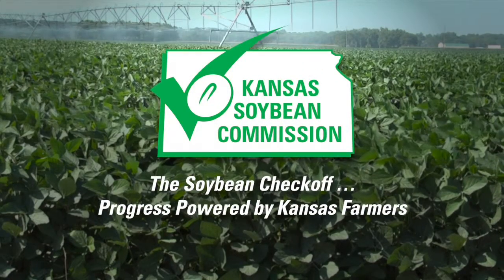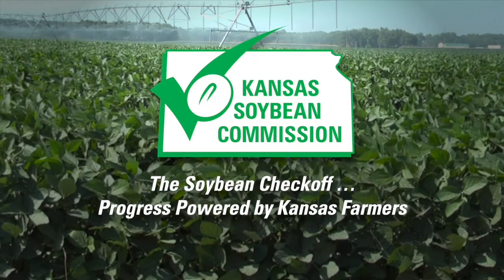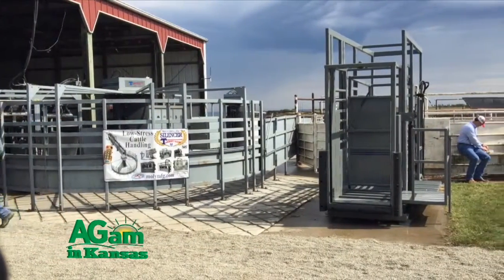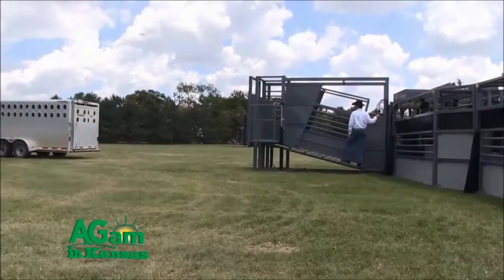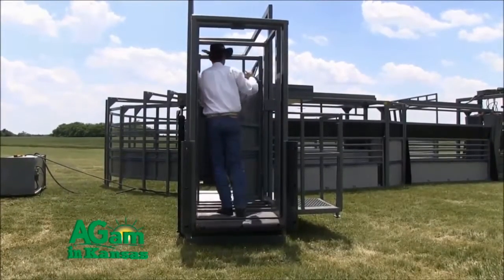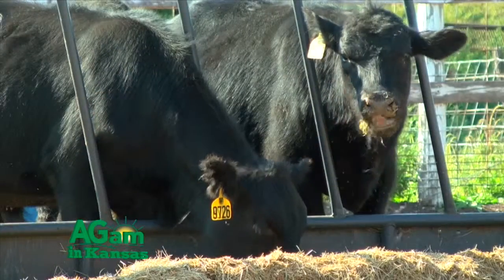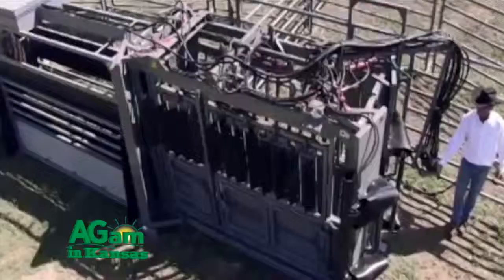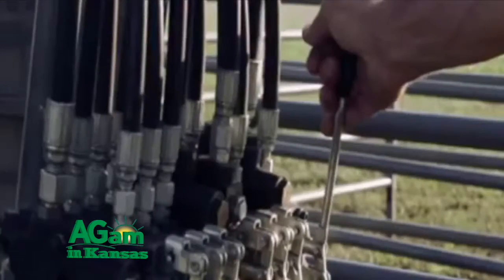Farm Factor - New Equipment from Moly Manufacturing - Oct. 13, 2015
(Jamie) Welcome back to Farm Factor. Let’s join Duane and Jon Mollhagen as they talk about Moly Manufacturing’s new hydraulic loading cattle chute.
(Duane) Duane Toews continuing with coverage from the KSU Beef Stocker Conference in Manhattan, a chance to catch up with Jon Mollhagen with Moly Manufacturing. And Jon I see that some of the equipment that you guys have built for a number of years, a part of this facility here at the Stocker Unit. Give us a little update on what things went in initially that you've provided for them here at K-State. And then what upgrades have been made since? (Jon) Duane, yes we were originally with the Beef Stocker Unit from the very beginning. We provided a Silencer Squeeze Chute and an overhead scale and alleyways. And actually one of our very first turret gates came in here. And that's been about ten years ago now. And so it's been a very successful program for us here and they've been a great partner to work with. They've had a great many people throughout the world have shown up here and looked at our equipment here and have done a very good job. (Duane) As far as the facilities here, they've done some modifications through the years. Continue to expand in fact, and I understand that you've got a new piece of equipment here as well this year. (Jon) Yes, we brought them one of our loading chutes. It's a hydraulic loading chute that we can adjust it for the trailer height, whether it's a truck or a stock trailer and these cattle don't have to jump up or drop down. Very safe to use. We've also added some scales on this unit as kind of a scientific look as far as batch weighing. We also have where we have single animal scales on the Silencer. We're gonna compare the two and see how close we can get batch weighing with single animals. So, it's gonna be a good research project for us. (Duane) Obviously this research institution and all this work that goes on at the Stocker Conference being able to measure, the old phrase that if you don't measure, you can't manage and having good weights on these cattle in and out, pretty important. (Jon) Yes, the more we can, the more we measure these animals, we can figure out what these daily gains are gonna be and we can also do so many predictions on what we expect from these animals and then in the future as well. (Duane) As far as the lineup from Moly Manufacturing comfort and safety for the animal, but also the
operator has kind of been a focal point for a number of years. (Jon) Yes, through the years we keep adding on to our Silencer Squeeze Chutes and we keep making it safer for the operators and the animals. You know our hydraulic neck bars are just so important. Now we can move that head from right to left. We don't have to worry about people getting hurt by these heads swinging around. We put hydraulic kick bars in there now, so if we need that extra safety if somebody is stepping in behind these animals. We've also built a larger model for more, for large cattle now, what we call Silencer Max. So, we just keep adding on to our product line with 'em. (Duane) Well our thanks to Jon Mollhagen with Moly Manufacturing, joining us at the KSU Beef Stocker Conference in Manhattan talking about some of the facilities and the equipment located here on site. Jamie we'll send it back to you for more in studio on AGam in Kansas.
(Jamie) Thanks, Duane! Folks, it’s time to grab a cup of coffee, but don’t go far away – next up is this week’s Kansas Soybean Report.